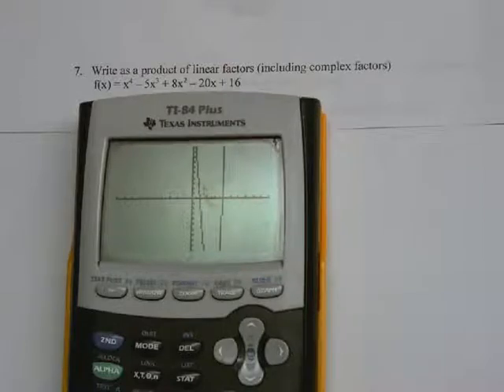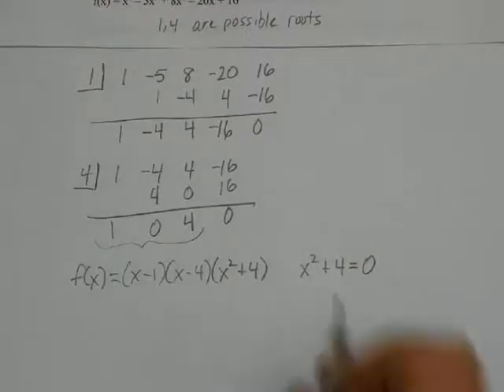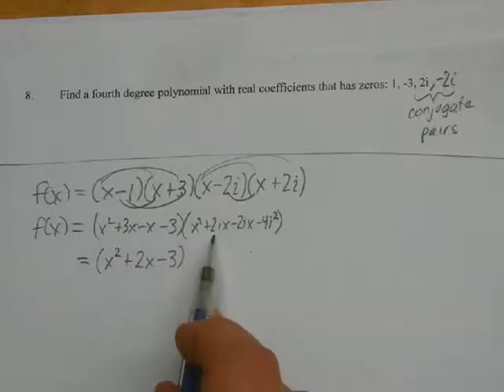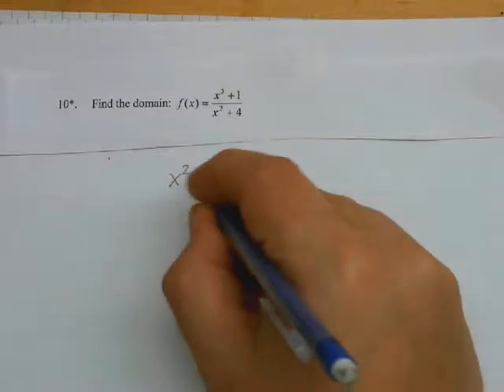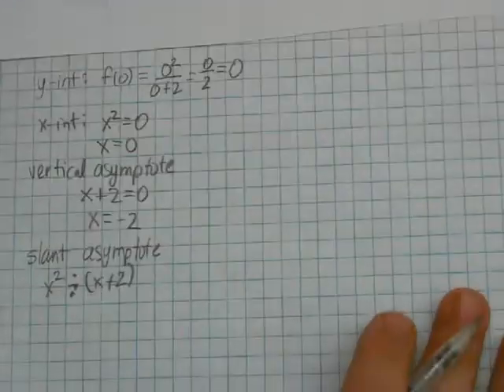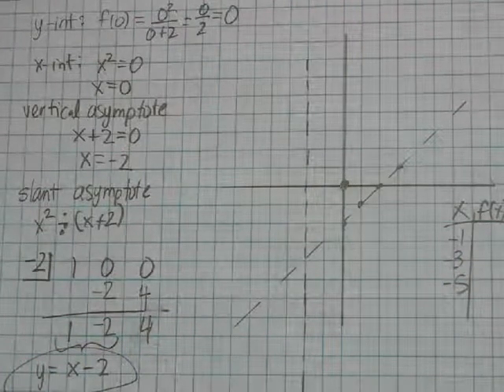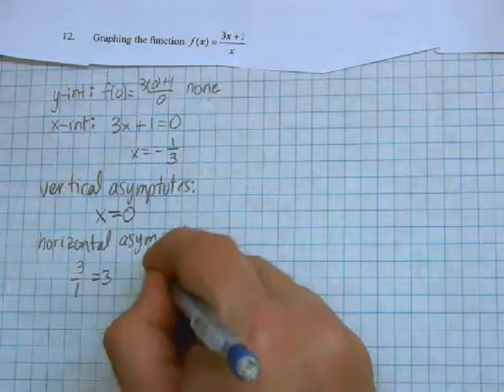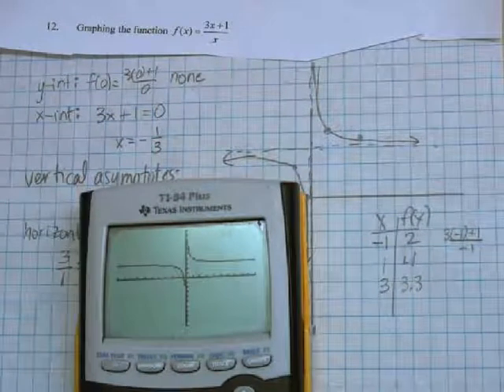ch2 review pt 2